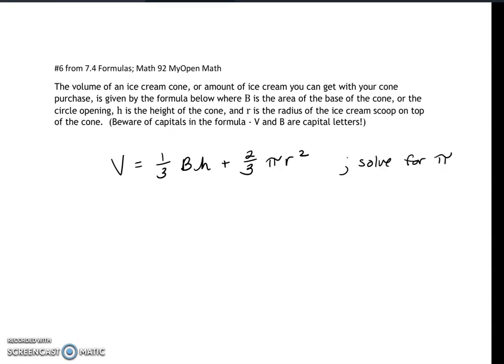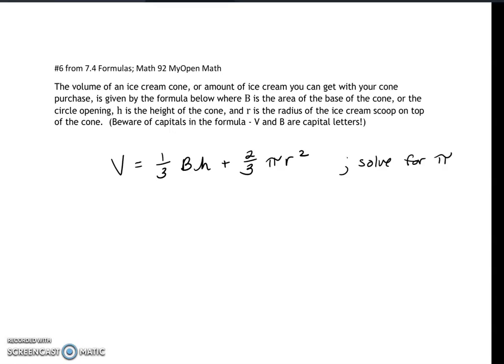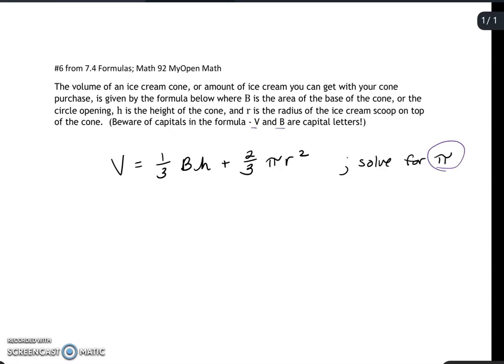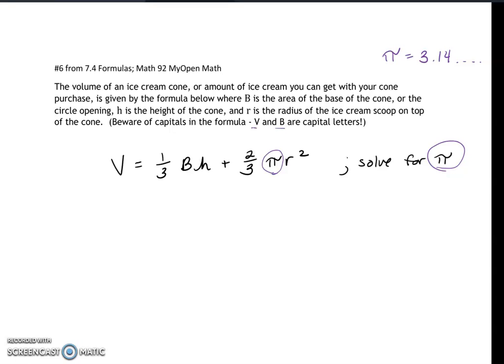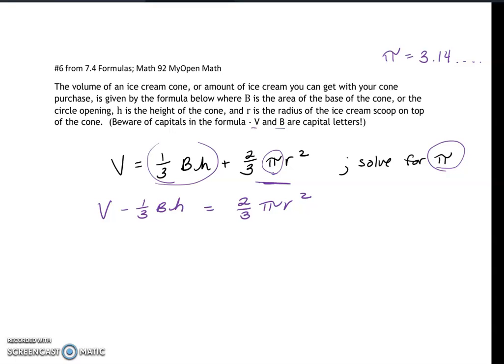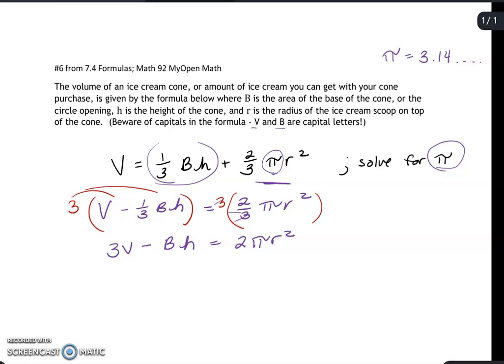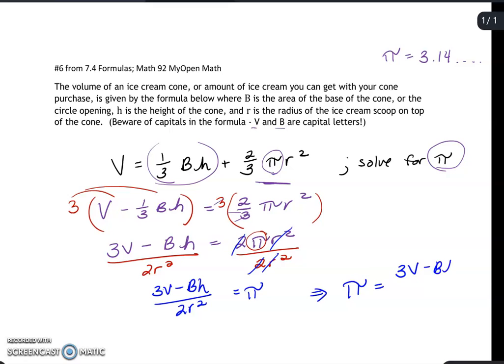#6 from lecture 7 4 myopen math literal equations